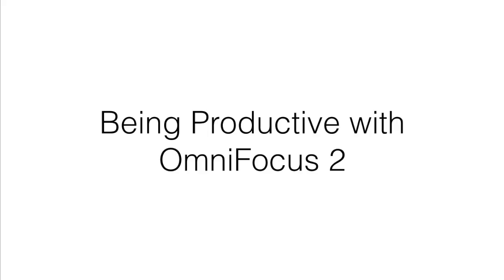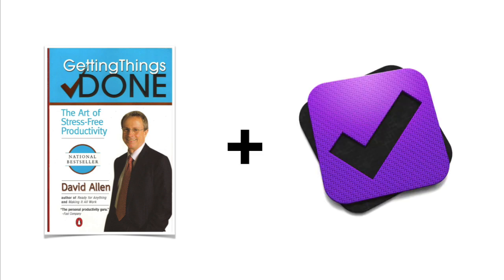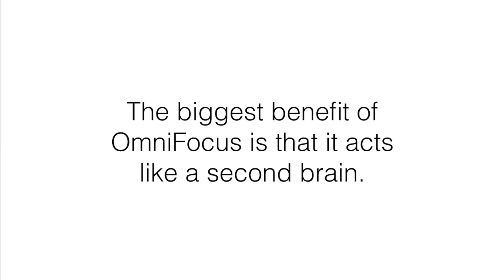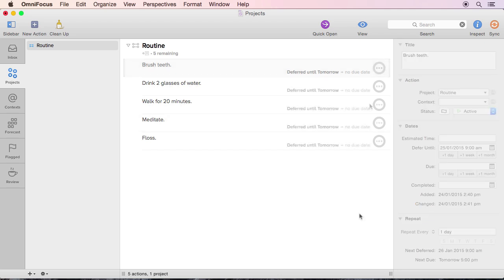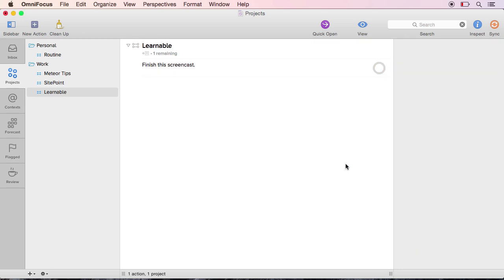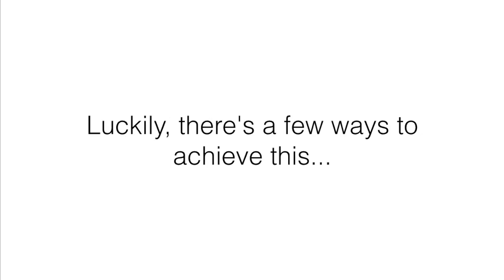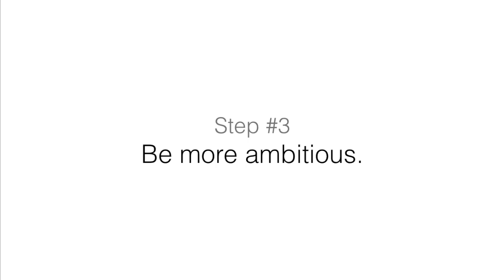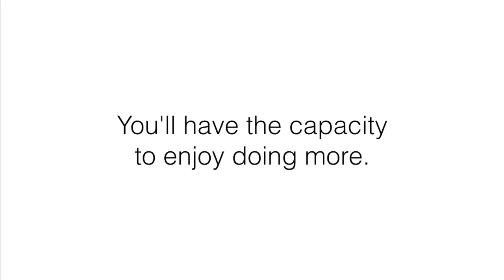Being Productive with OmniFocus 2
Learn how to get more out of every day with the “Getting Things Done” system of productivity and OmniFocus 2 for Mac OS X.

Rid yourself of mental noise, devise a long-term plan, and discover the principles of more productive living.